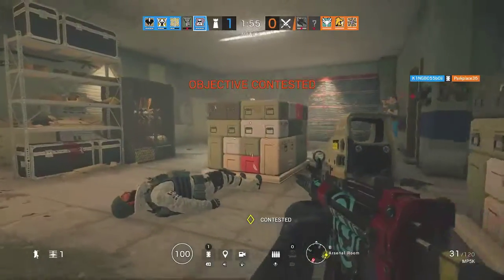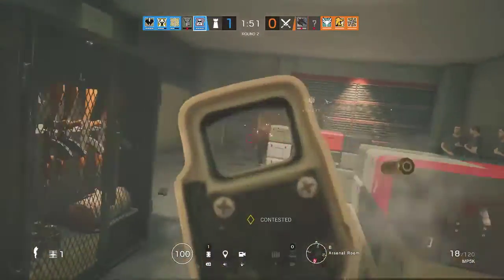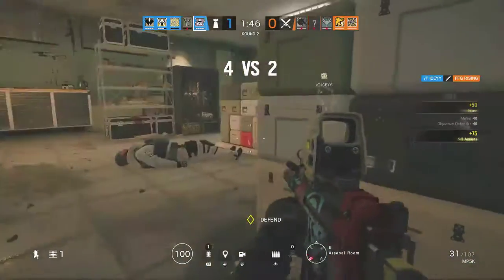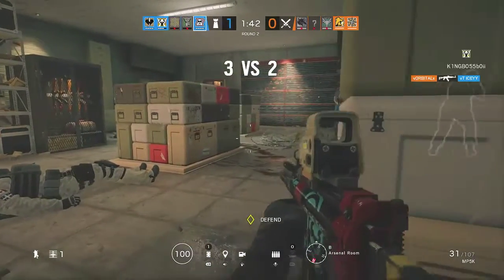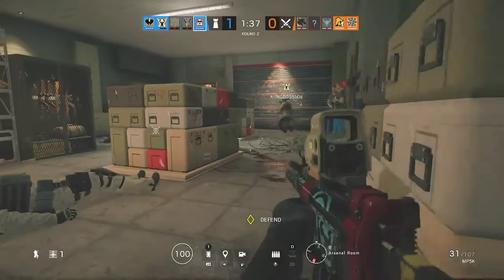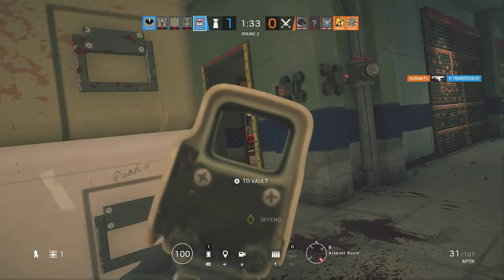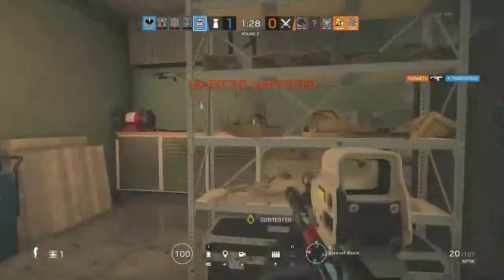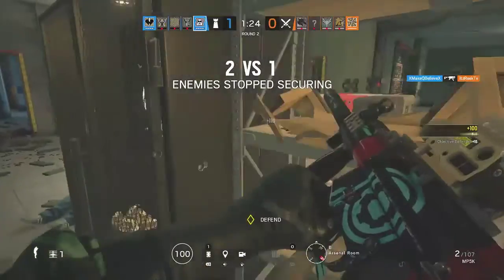Clip #1 | Highlights | (Mute Gameplay) (Rainbow Six Siege Gameplay)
(Rainbow Six Siege Gameplay) | Highlights | Clip #1. (Mute Gameplay) 3 kill round with the win!